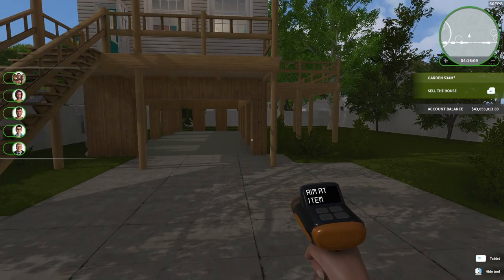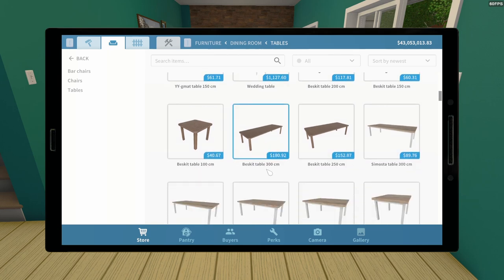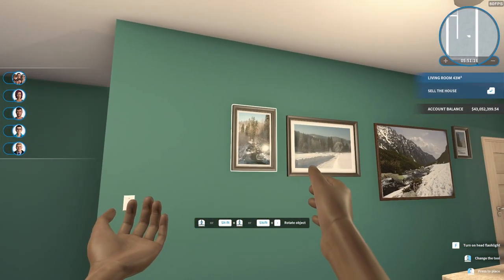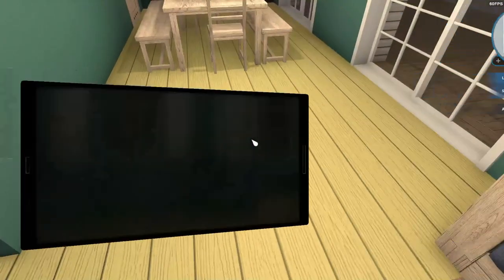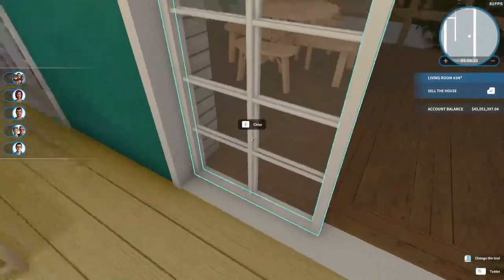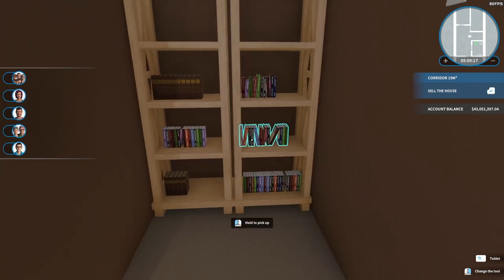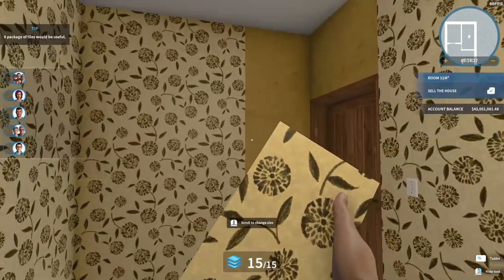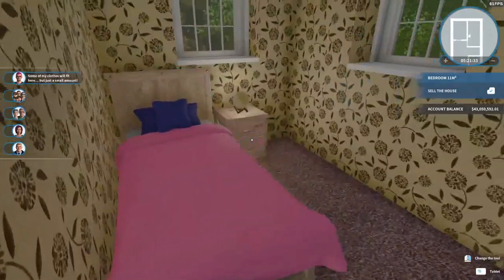Family Beach House Part 2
Back at the Beach House today. I encountered a few minor problems but we made some good progress. I also had not one but two visits from Matt and Merc. Oh, and make sure that you hang around until the end to see the quick tour and sale of the "Moving House" aka the railroad car.